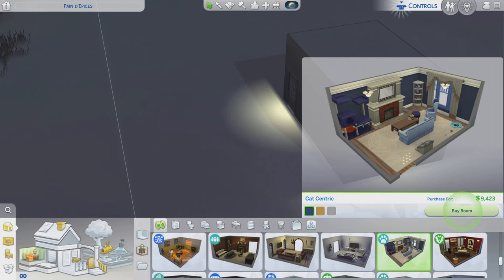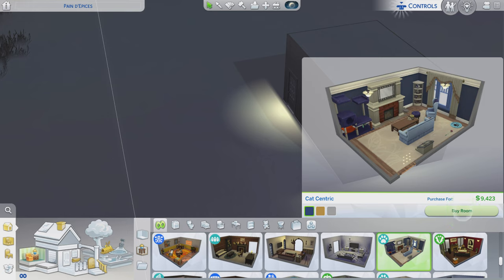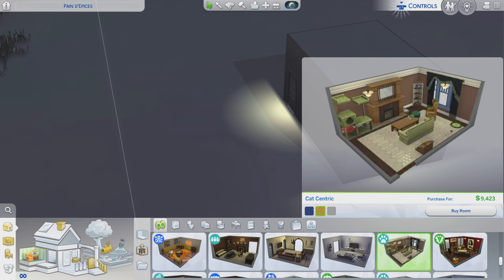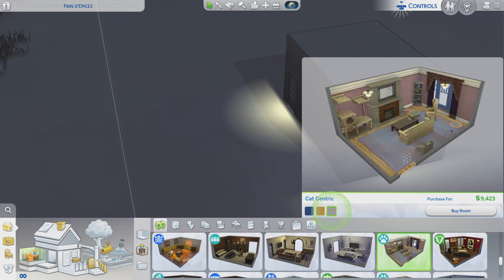The Sims 4 Maxis - Rooms ep# 141 Cat Centric (C&D)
Id- maxis       Room- Cat Centric       price - 9,423        Pack - cats & dogs